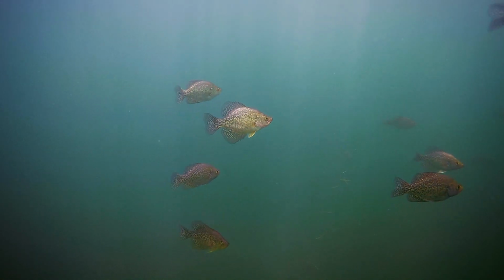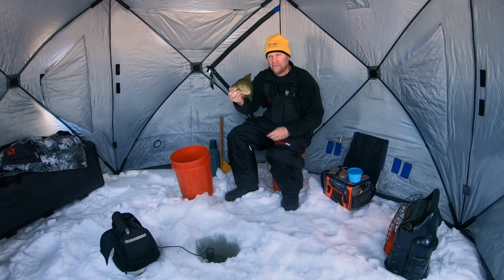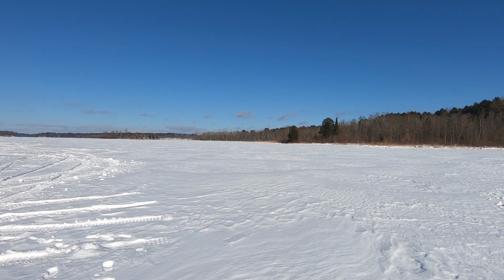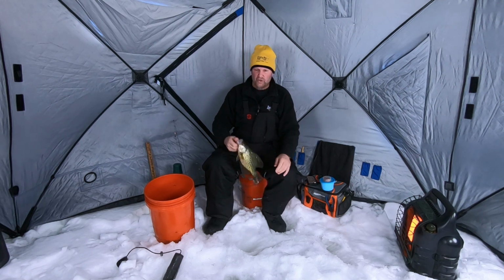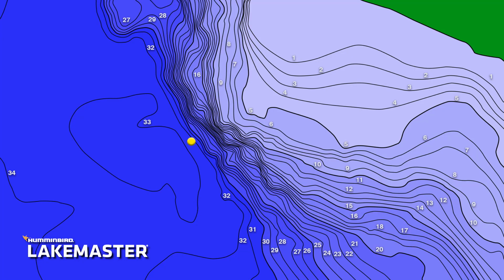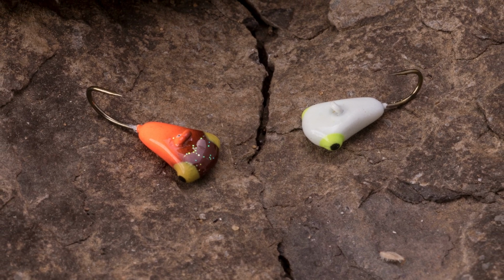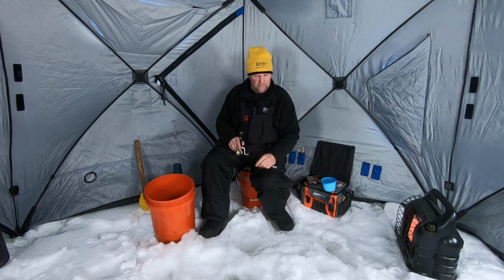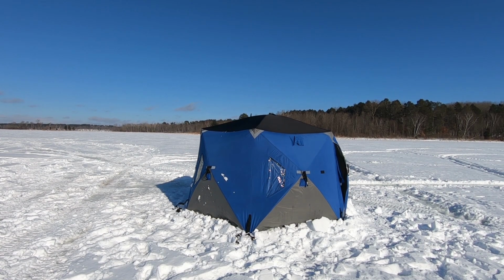Ice Fishing Mid-Winter Lake Winnibigoshish Crappies – Fish Ed TV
This week on Fish Ed, host Jon Thelen travels to Lake Winnibigoshish to ice fish for mid-winter crappies. Watch as Jon covers a variety of techniques to help you effectively target deep water slabs.